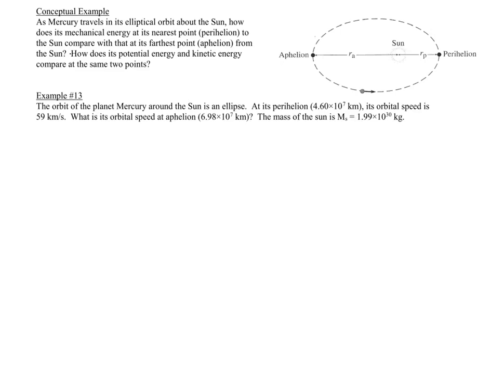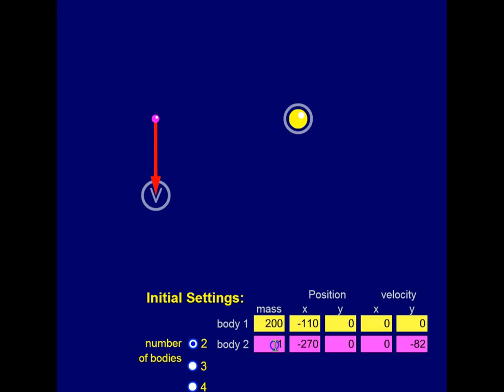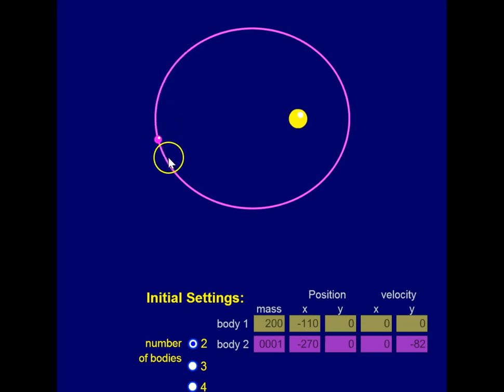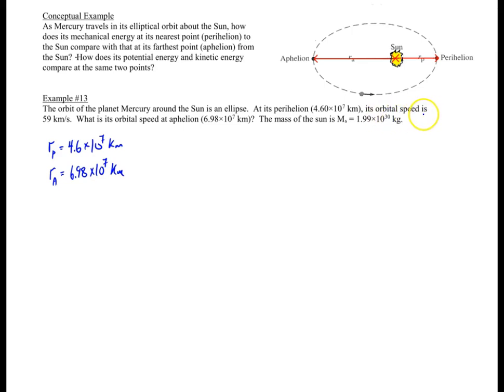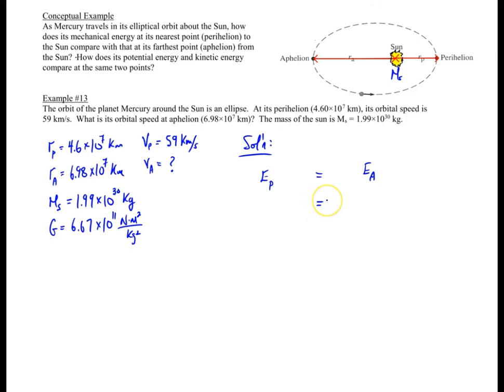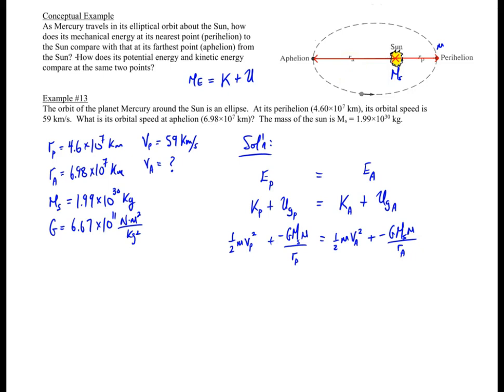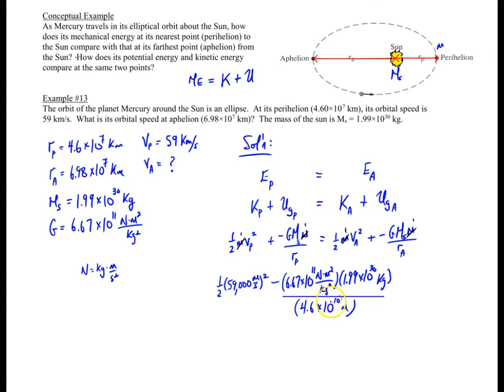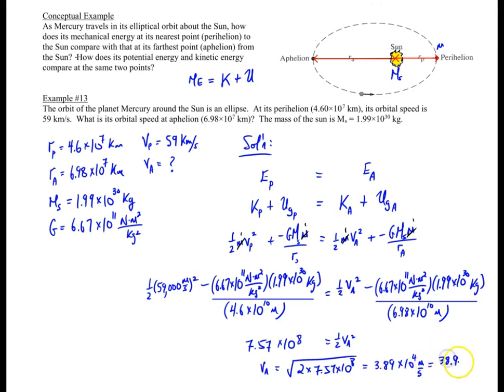Chapter 6, Example #13, Elliptical orbit of mercury